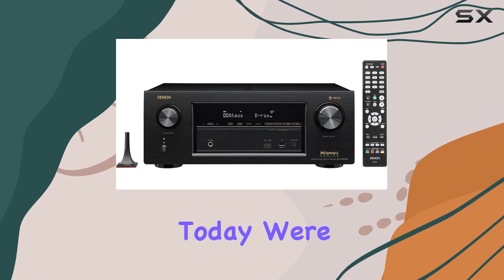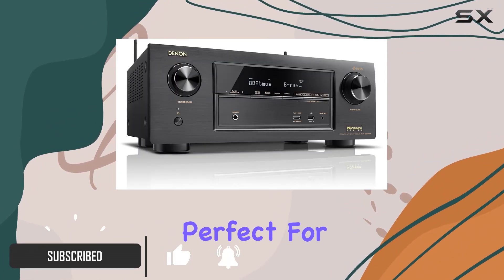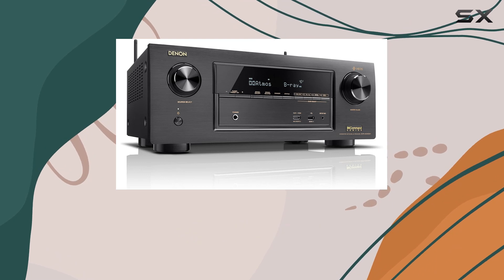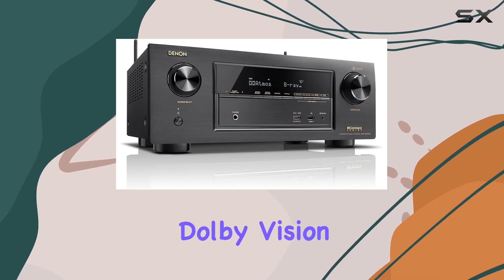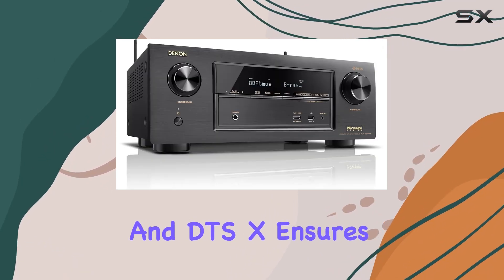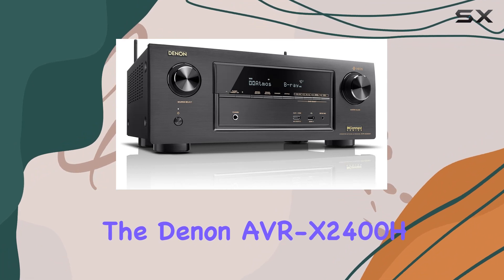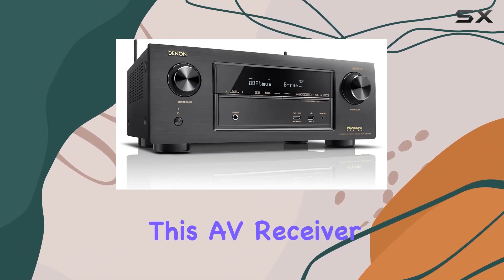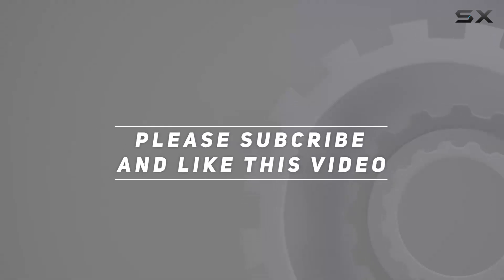Immersive Sound and Future-Proof Tech: Denon AVR-X2400H Review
0:00 Intro
0:06 Review

Things that we mentioned in this video:
Denon AVR-X2400H 7.2 Channel : B06XYD442J